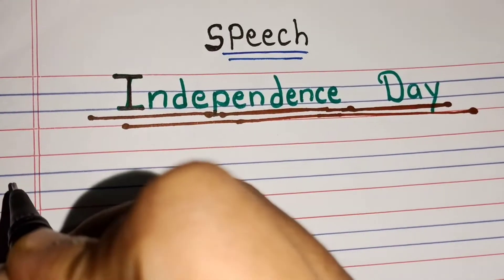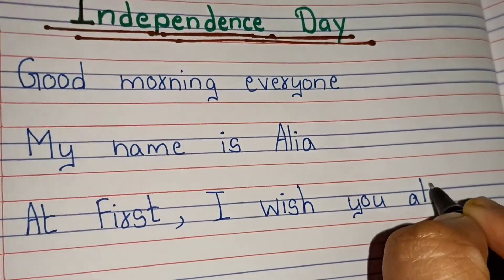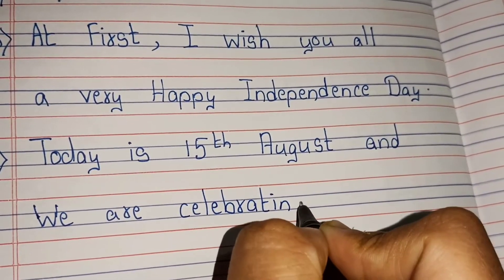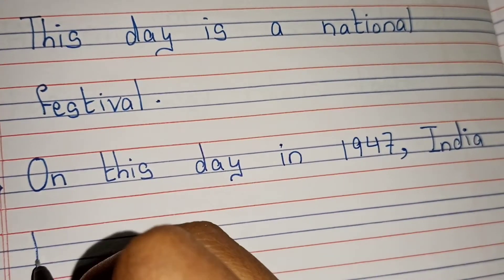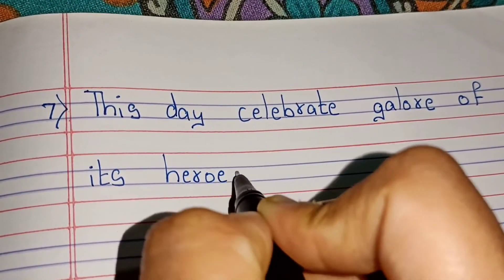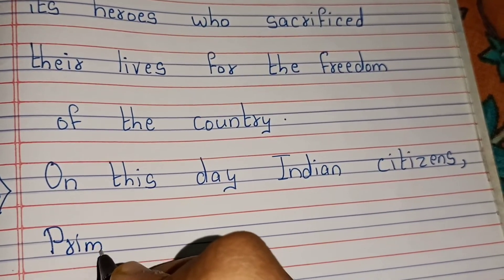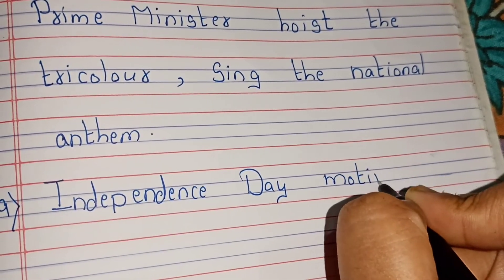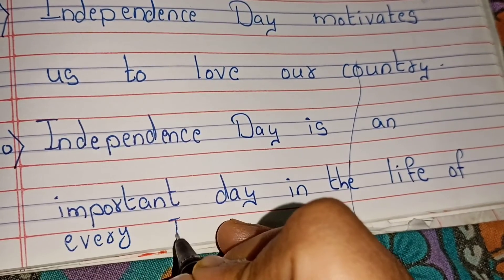Speech on Independence day / Essay on Independence day in english